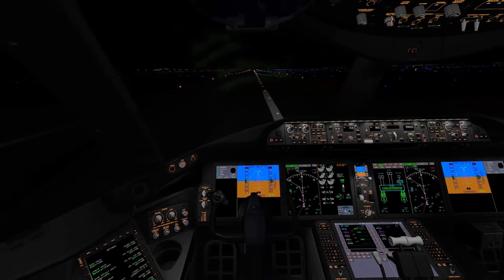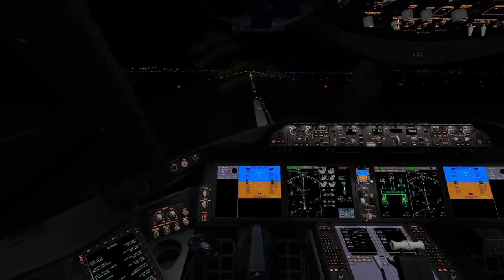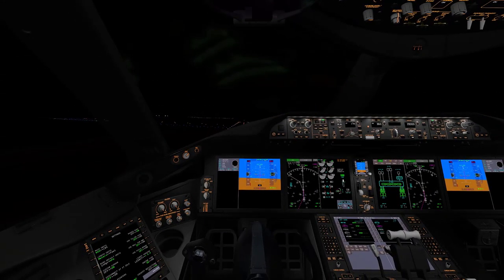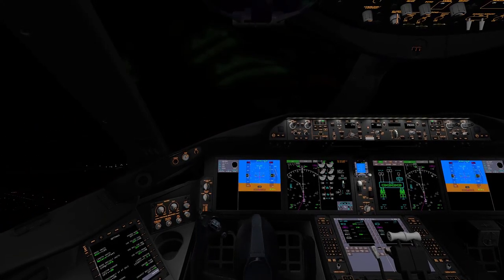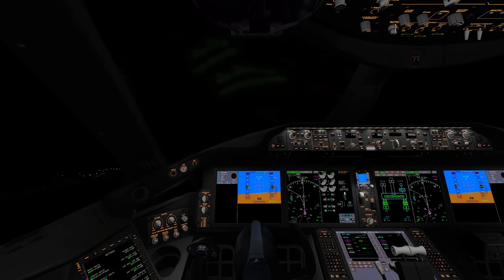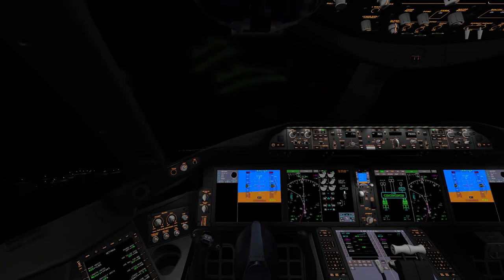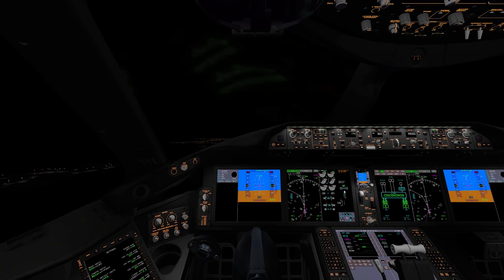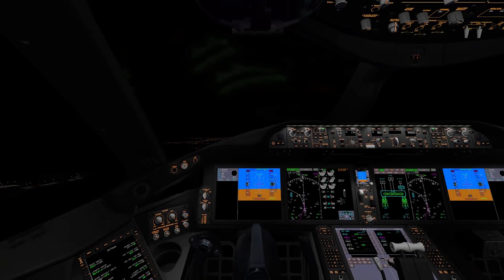Aerosoft Milano Bergamo Cinematic Trailer | Chris Simulation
Hey Everyone! Ciao a Tutti!

Hope you're all doing well! Today, i'm finally here with a new video! This will be my first cinematic video, a trailer, for the amazing Bergamo Airport scenery, for X-Plane 11, by Aerosoft! I really like this airport, and i reccomend it to everyone! It's a bit heavy on frames, but when i use vulkan instead of OpenGl, i have no problem! A video review will come soon!
Thanks a lot to Aerosoft, for allowing me to use their Logo on my Thumbnail and on my video!

After all of this, seat back, relax and enjoy this video :)

===LINKS===
Discord Server (After joining, verify, and read accept and respect rules to gain full access!)

===ADD-ONS AND GAMES USED===
1) X-Plane 11 Steam Edition (11.50 Vulkan) (Payware-Main Game)
2) Aerosoft Bergamo Airport (Payware)
3) Zibo Boeing 737-800 (Freeware)
4) Toliss Airbus A319 (Payware)
5) iniSimulations Airbus A300-600F (Payware)
6) Ilyushin IL-76 by afcad (Freeware)
7) Ground Handling Deluxe by JarDesign (Payware)
8) X-Life by JarDesign (Freeware-Payware)
9) Ortho4XP by Oscar Pilote (Freeware)
10) Reshade (Freeware)
11) Spade Preset for Reshade, by SpeedM (Freeware)
12) CloudArt by SpeedM (Freeware)

1) Nvidia GeForce Experience (Recording)
2) Paint Dot Net (Thumbnails)
3) Davinci Resolve 16 (Editing)

===MUSIC===
Song: Cetus by Lensko

===PC SPECS===
GPU: Nvidia GeForce Rtx2070 8gb
CPU: Intel Core i7-8700K @ 3,7ghz
RAM: 16GB ddr4
HDD: 1TB
SSD: 256GB

REMEMBER...THIS IS A NON-PROFIT VIDEO AND I AM NOT SPONSORING ANYONE SUCH PLUGINS AND ADDON AUTORS AND PRODUCTORS OF MY EQUIPMENT AND MUSIC CREATOR, BUT I'M GIVING ONLY CREDITS TO THE AUTHORS!

DO NOT USE THIS VIDEO WITHOUT PERMISSION

I'm not a real world pilot, so if i did some mistakes, please don't insult me

Happy Days! :)